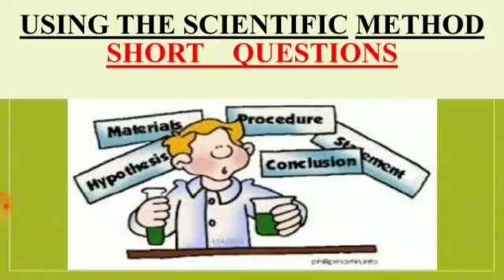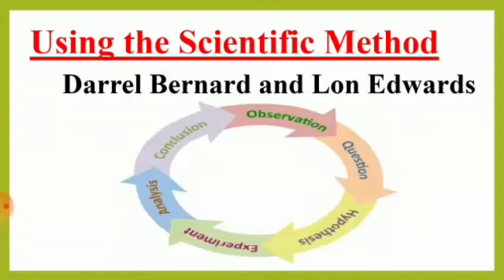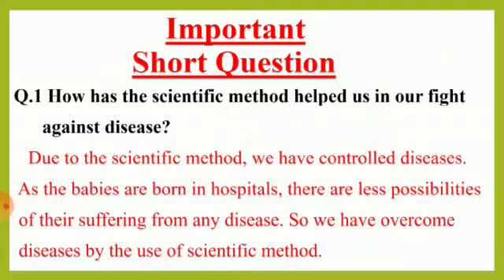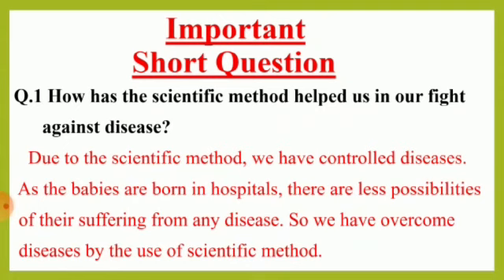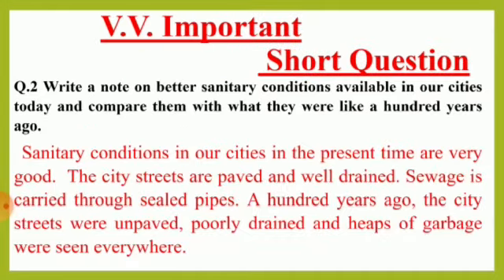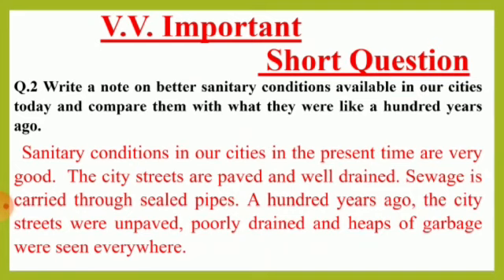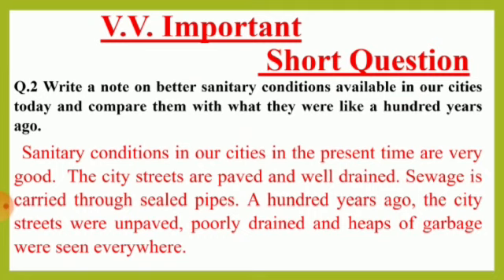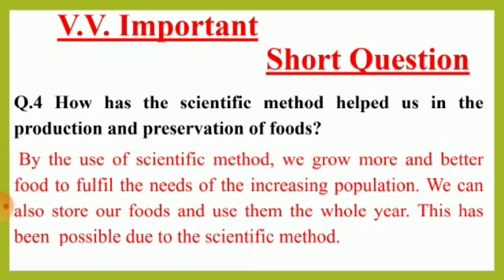Using the scientific||Important Short Questions with Answers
This video will share short questions of the essay"Using the scientifuc method".These short questions are taken from past board papers.For making student's success sure not important but also v.v important questions shared with their answers. Students can get good marks by memorizing these easy,short and comprehensive answers.our motto is to facilitate students in easy to learn .quick to memorize.😊😊😊

Whet Magic Home#